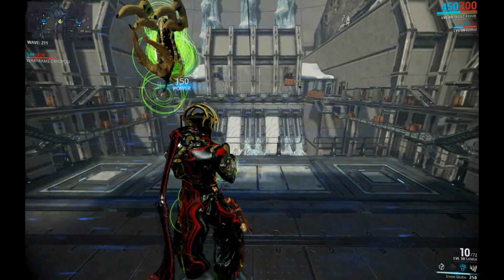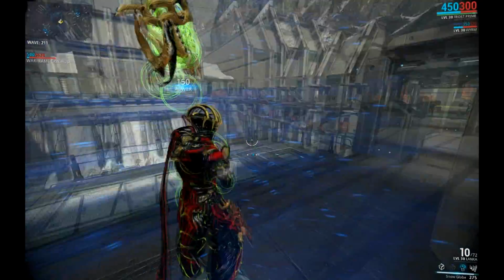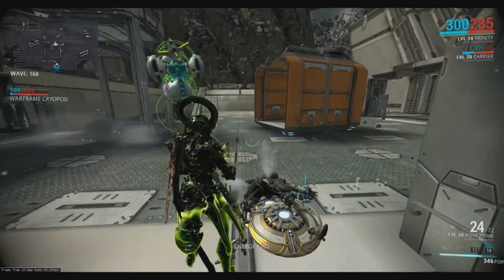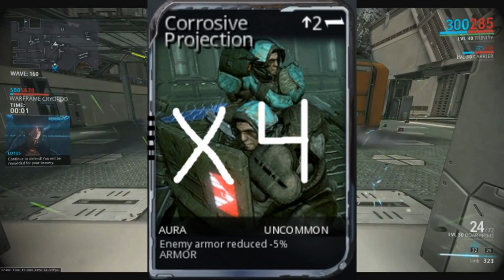Warframe - 230 Waves of Endless defense (Grineer) by Tenn Os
-XeqtR explains in-depth of how you can do high waves of Grineer defense.
For those wondering at wave 231 it would have been enemy level 3995

UPDATE* So I got a response to my ticket about the crash:

Hey -XeqtR,

After looking through the logs everything seems good. Your system is awesome, with updated drivers and there is no crash report. Since you have not been crashing in other sections of the game my guess is that something went wrong at such a high wave count. Very few get that high so it may have been a glitch in the game. Warframe does have some problems when doing the same thing for very long periods of time. In any case, I will pass this information along to the rest of the team to look at. While our Q&A department will test this out, if you do end up trying it again and crash at that point feel free to send over more logs.

If you need any further assistance feel free to re-open the ticket!